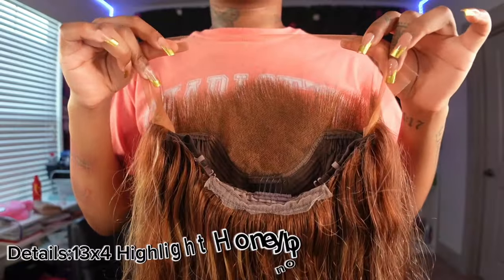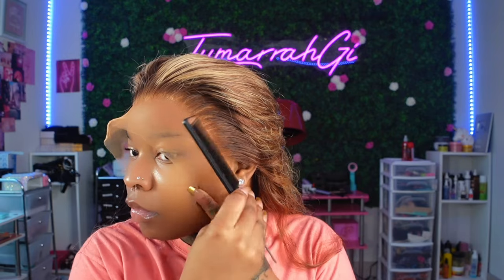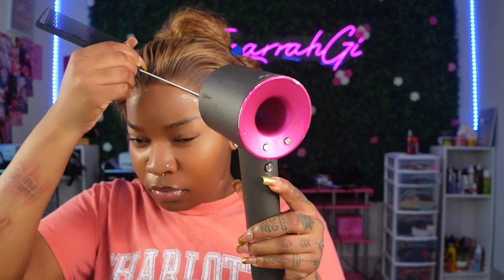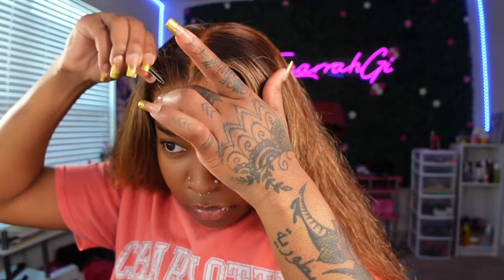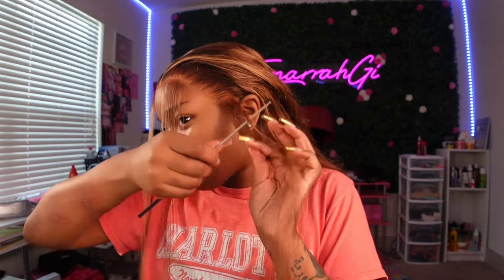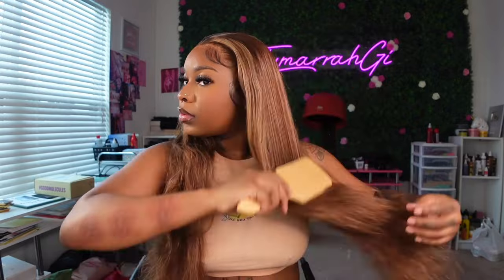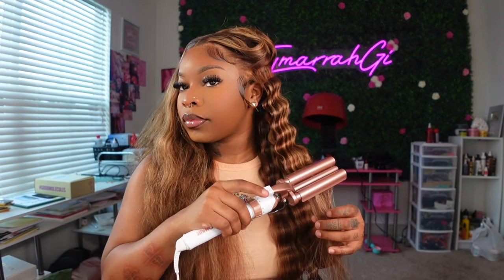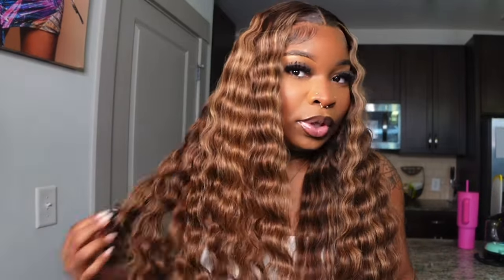DETAILED MIDDLE PART HD LACE FRONTAL WIG INSTALL TUTORIAL| BODY WAVE HIGHLIGHTED WIG Ft.Jessie’s Wig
Hair: Jessie's Wig Honey Blonde Highlight 13x4 Body Wave Wig 26''